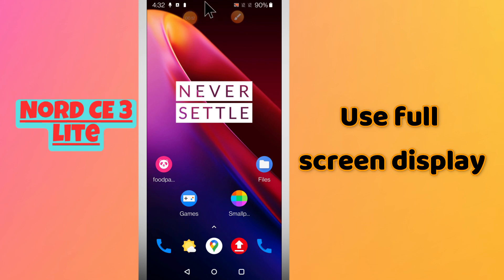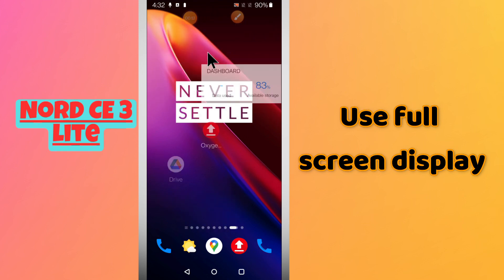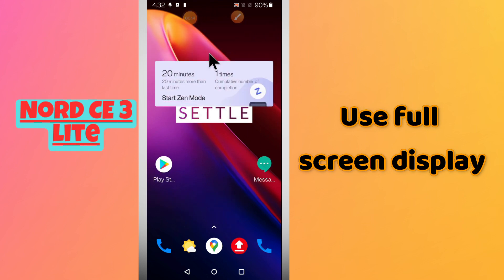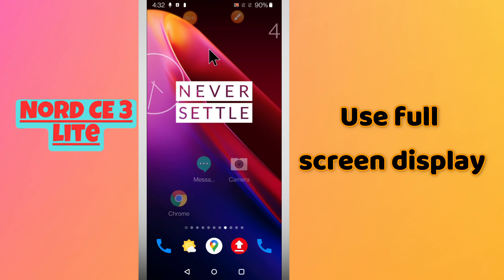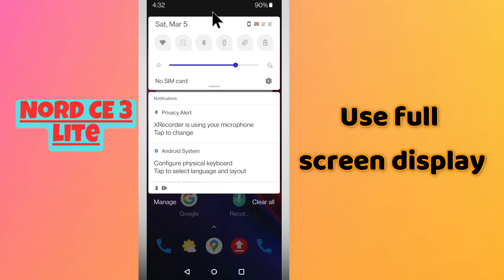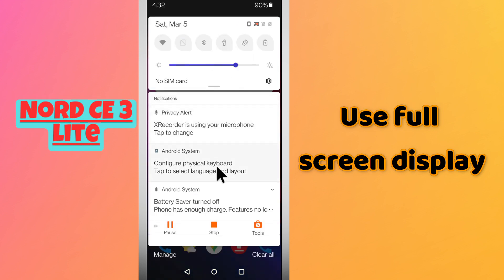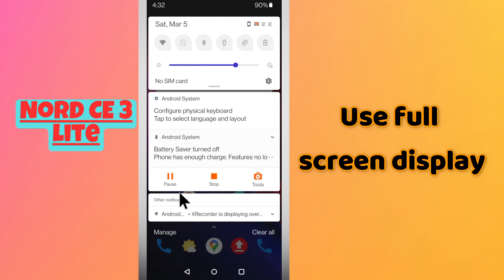Oneplus Nord CE 3 Lite Use full screen display || Fullscreen display setting ||How to use fullscreen